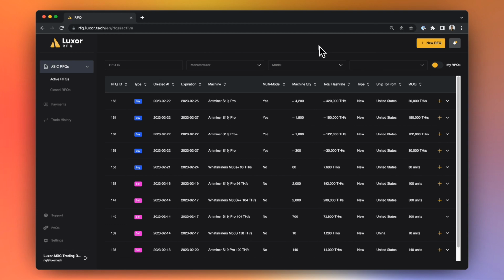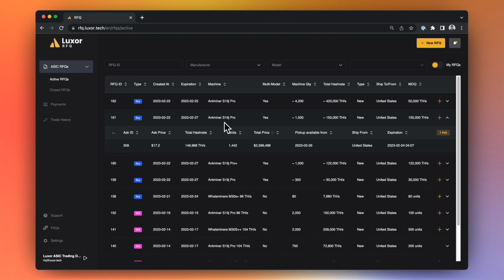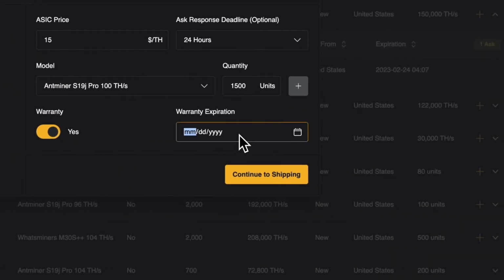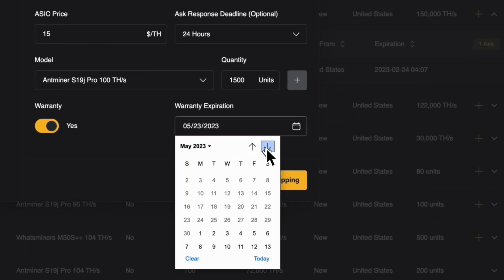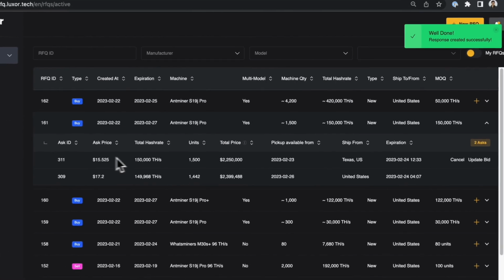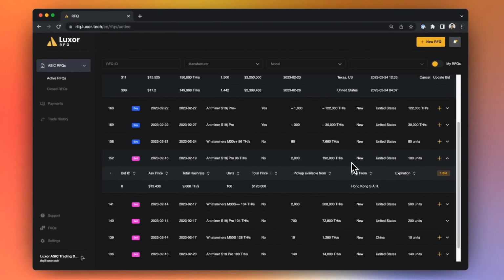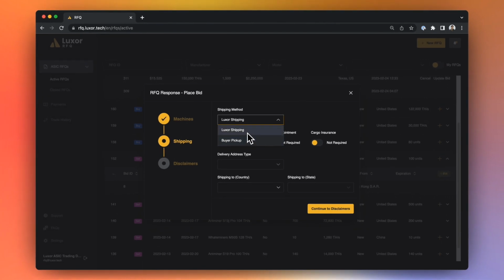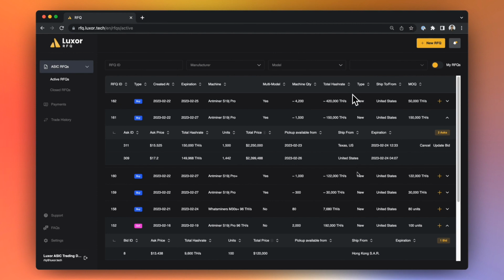How to Answer an ASIC Miner Request-for-Quote on Luxor's RFQ Platform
Here's the simple step-by-step on how to answer Want to Buy (WTB) and Want to Sell (WTS) ASIC Miner request-for-quotes on Luxor RFQ

Luxor launched the world’s first request-for-quote (RFQ) platform for ASIC Miners to help improve price discovery, and increase liquidity for Bitcoin mining hardware globally

Keep track of listings from our new RFQ marketplace in this telegram group

What Is Request for Quote (RFQ)?

A request for quote (RFQ) or invitation for bid (IFB) platform is a messaging system where a company or individual can place ask orders to potential suppliers or vendors, asking them to provide a quotation for the goods or services they offer. Conversely, sellers could use an RFQ/IFB to make listings in search of buyers

Who is this product for?

- ASIC Miner brokers
- Hosting companies
- ASIC Miner owners
- Bitcoin miner (s)